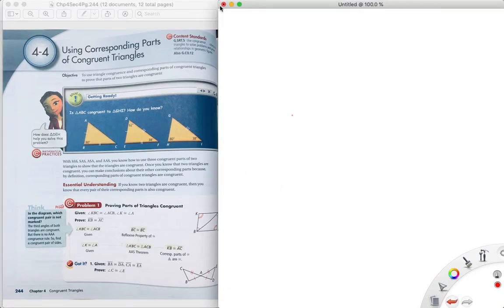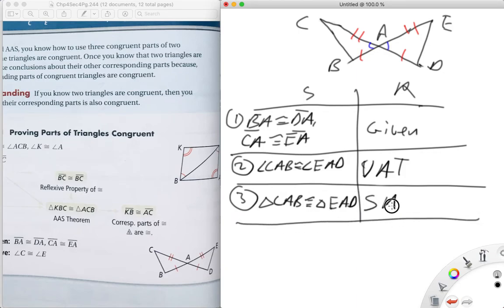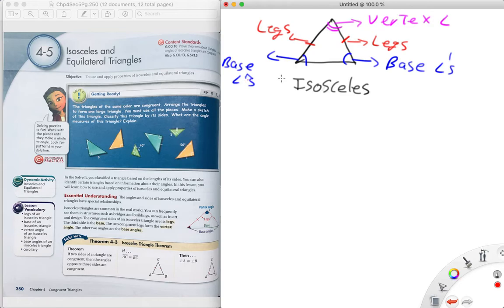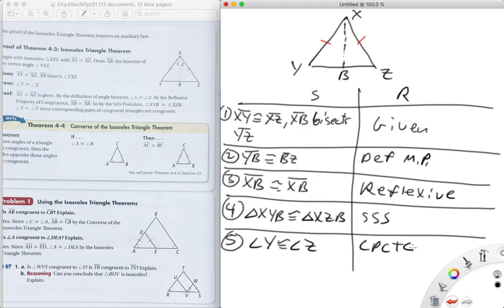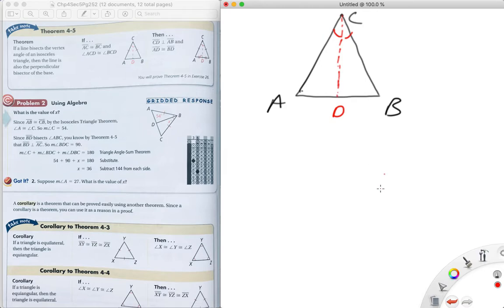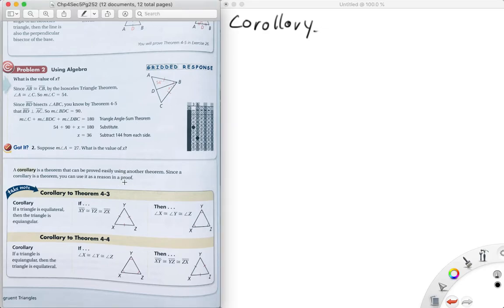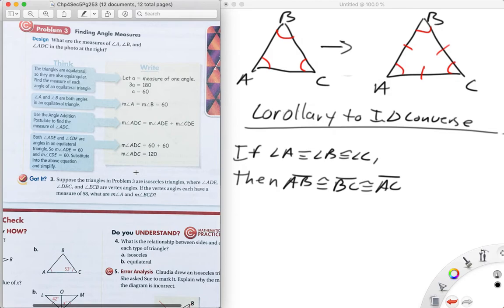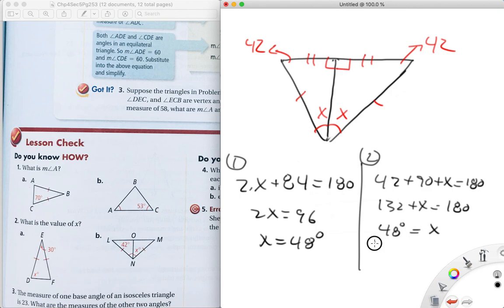Geometry 4.4/4.5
CPCTC, Isosceles & Equilateral Triangles